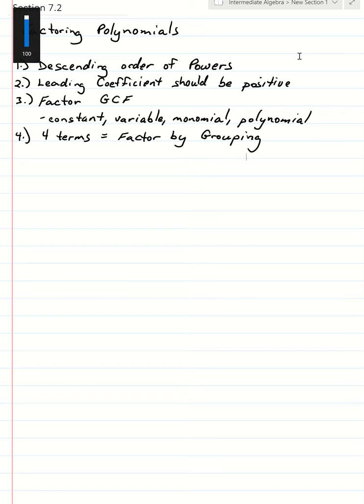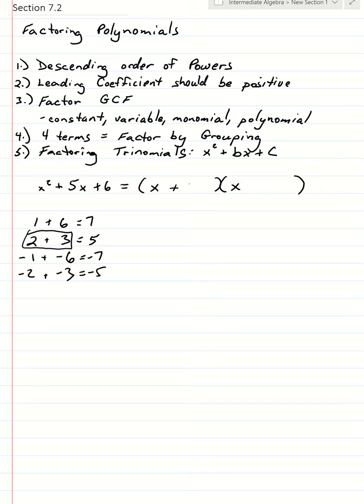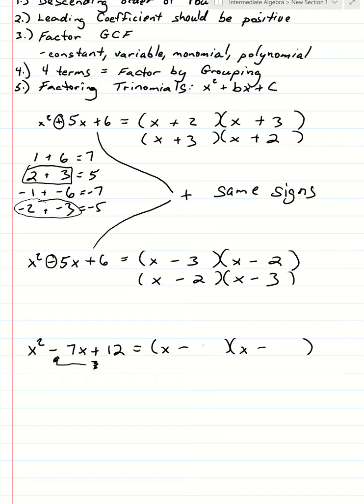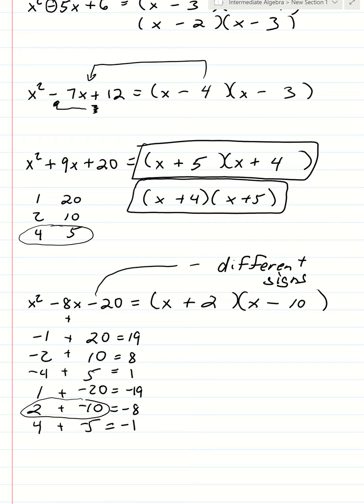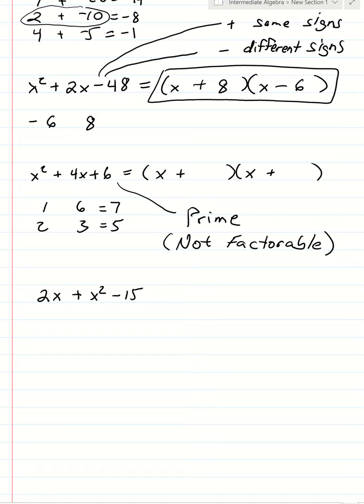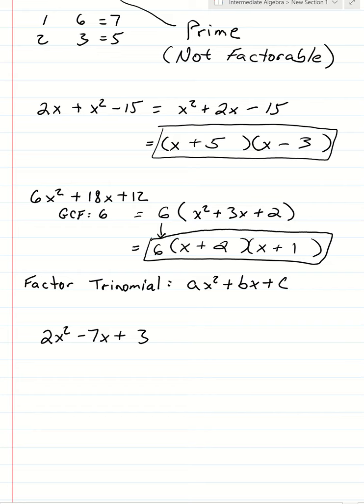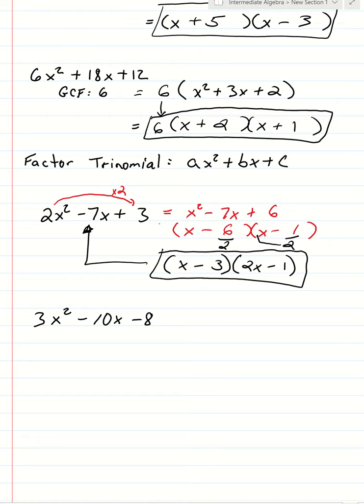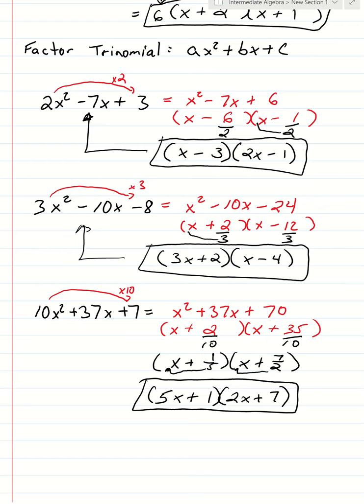MAT 160 Section 7.2 Factoring Trinomials